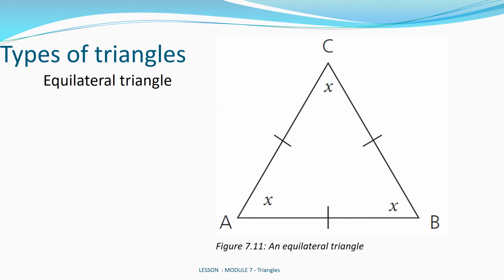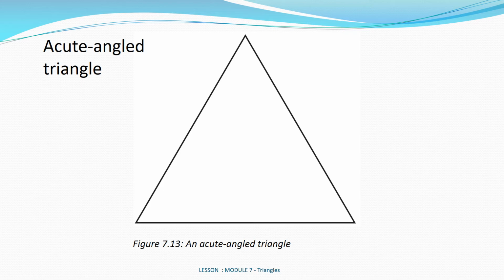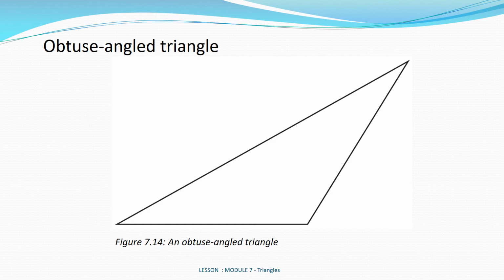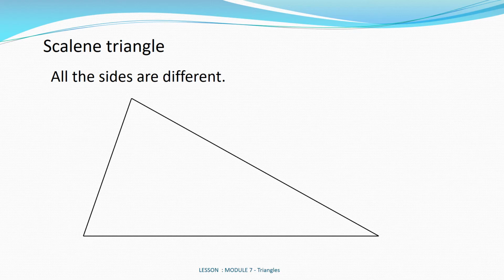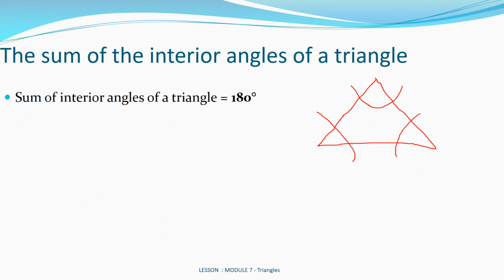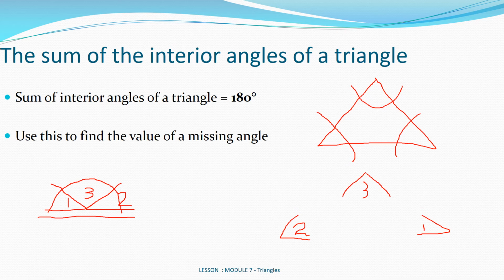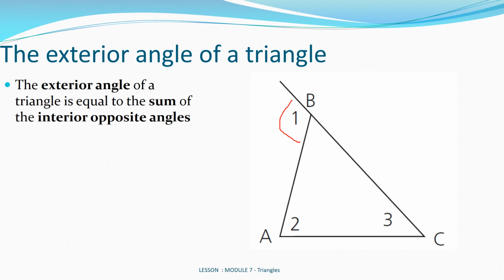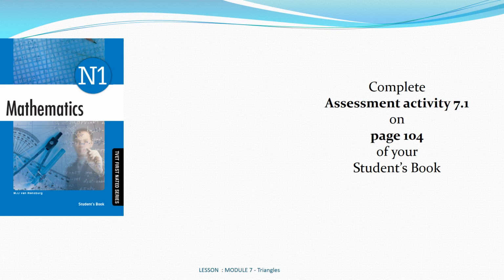Mathematics N1 Module 7 Part 2 Triangles